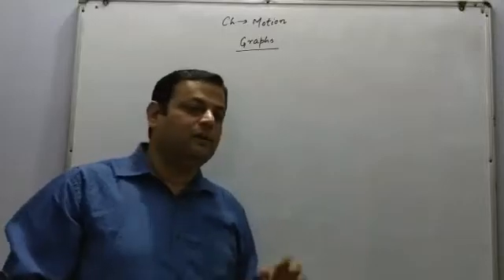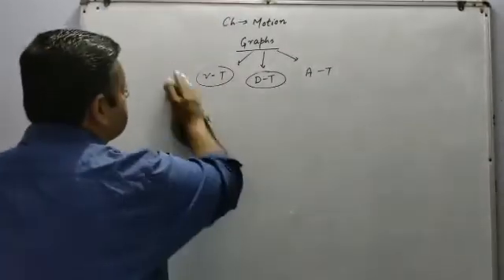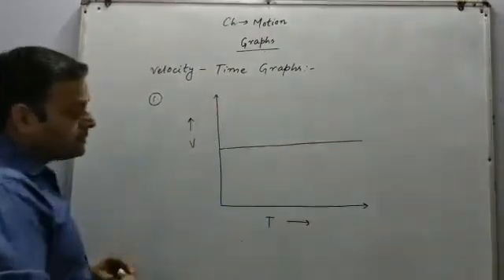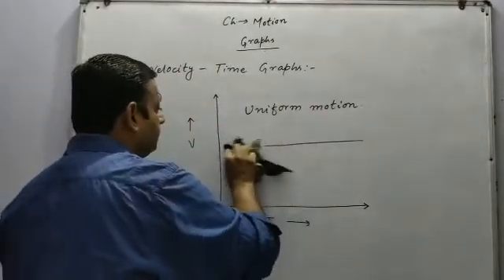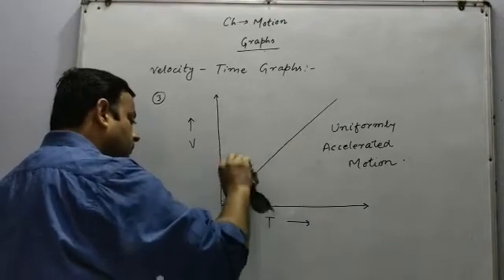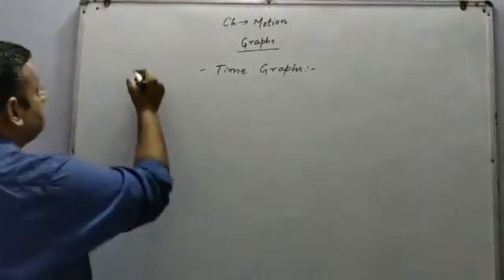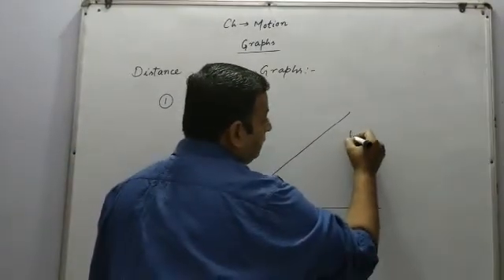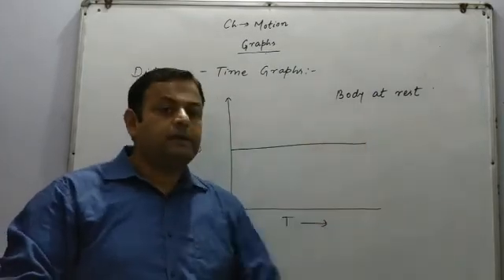CLASS IX (PHYSICS) CHAPTER : "MOTION" TOPIC : 'GRAPHS'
CHAPTER : "MOTION"
TOPIC : 'GRAPHS'

By - Mr. Shailendra Singh